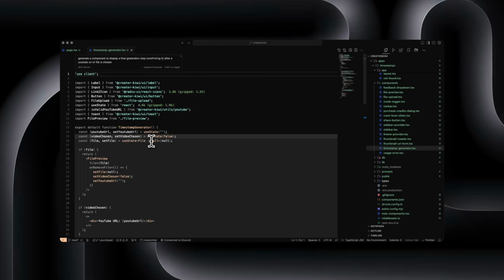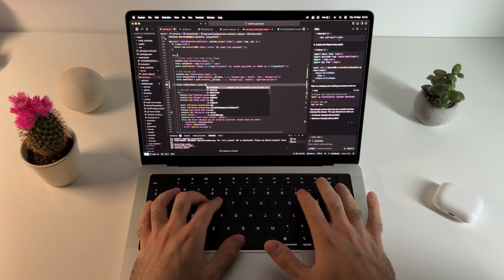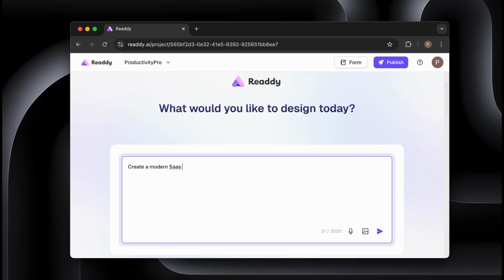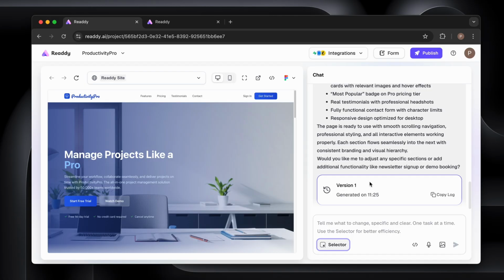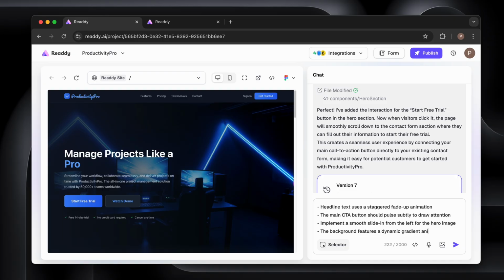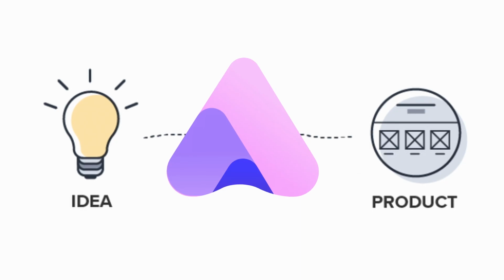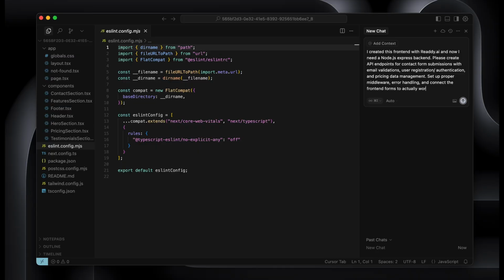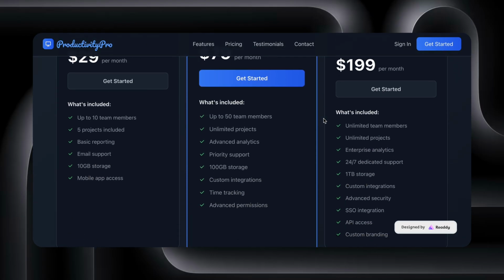The Fastest Way to Build a Web App (Ready + Cursor)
Over the past couple of months we've seen major improvements in how AI builds applications, especially full-stack apps. But there's still one big issue - we've often end up with UI or UX problems. Either the design looks outdated or the components generated by AI don't actually work well.
I got a solution to this and that's why today we're going to be talking about how we can combine two powerful tools to fix this problem - with Readdy.ai and Cursor.